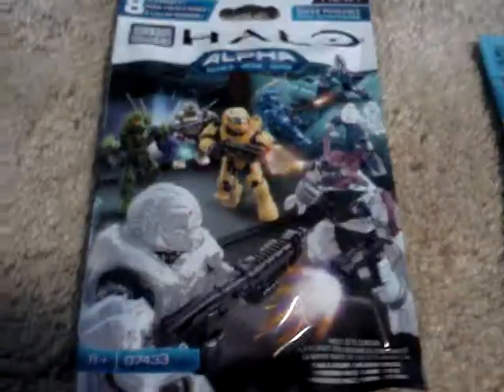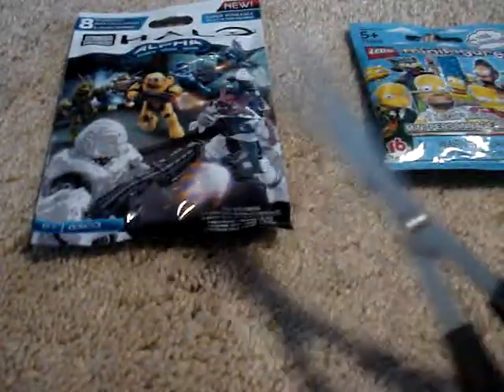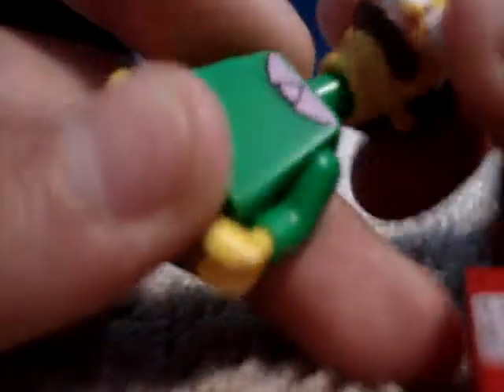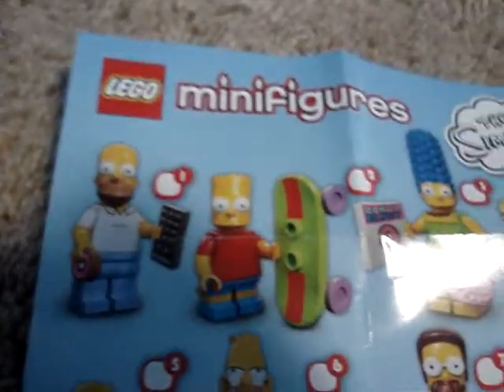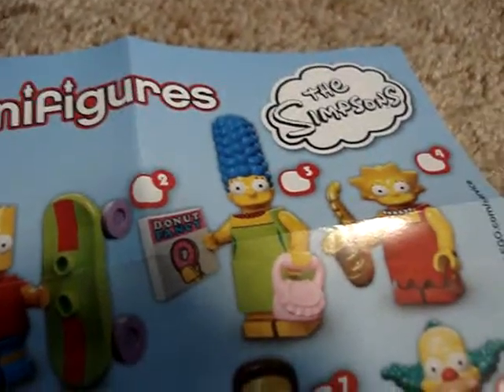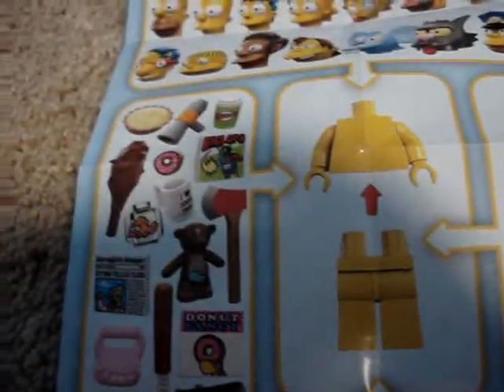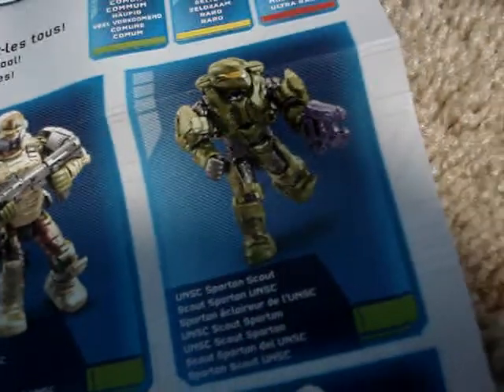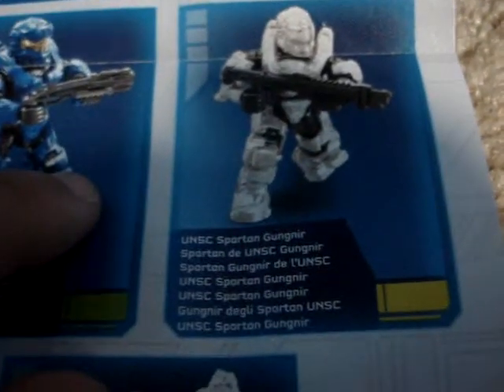Blind Bags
Description